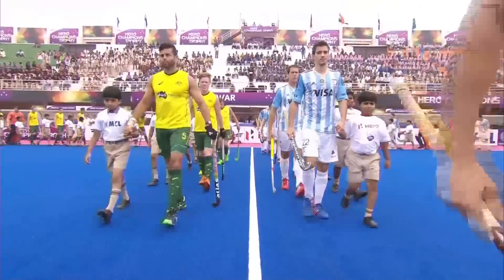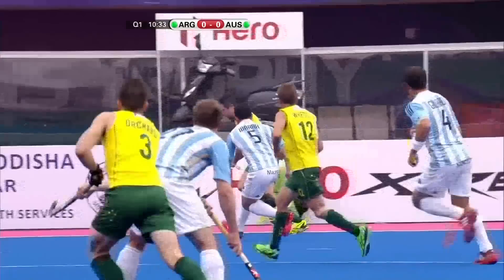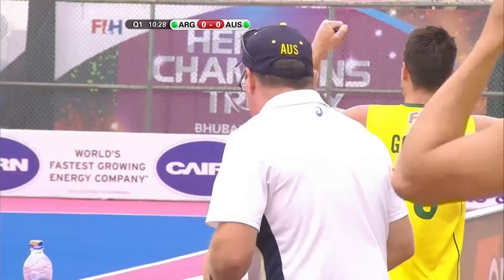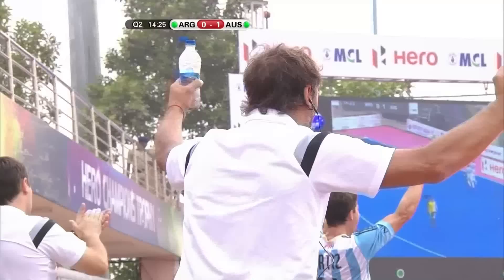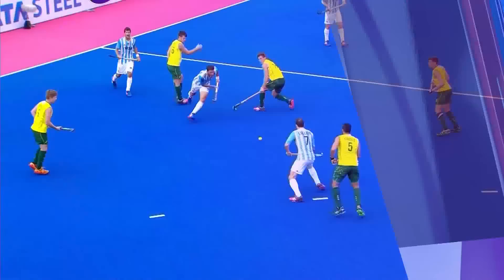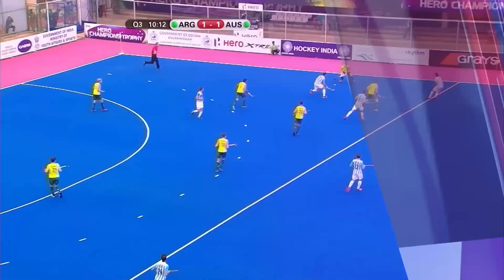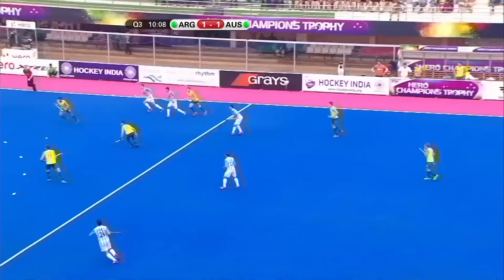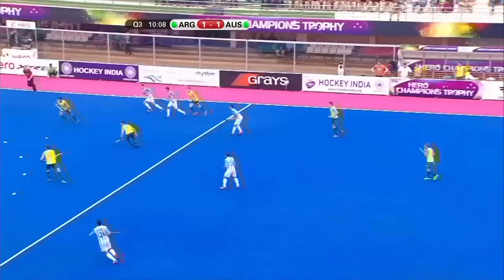Argentina vs Australia - Men's Hero Hockey Champions Trophy 2014 India QF2 [11/12/2014]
In the second quarter final of the Men's Hero Hockey Champions Trophy in Bhubaneswar Australia defeated Argentina 4-2 in a close encounter.

Australia started quickly and took the lead after six minutes when Simon Orchard turned in following a long pass from Russell Ford with Juan Vivaldi in the Argentina goal unable to prevent the ball from going in.

Argentina levelled at the start of the second quarter as Matias Paredes tapped in following an incredible run from Lucas Vila as it stayed 1-1 at half time.

Manuel Brunet put Argentina ahead for the first time in the match, hitting home from close range, following a good team move but Jeremy Hayward's penalty corner put Australia on level terms once again before Daniel Beale restored Australia's advantage on 42 minutes as they took a slim lead into the final quarter.

Chris Ciriello then extended Australia's lead with a well taken penalty corner on 49 minutes as Australia claimed their place in the semi-finals.

Argentina: VIVALDI Juan, PEILLAT Gonzalo, GILARDI Juan, IBARRA Pedro, CICILEO, Nicolas, CALLIONI Facundo, PAREDES Matias, MENINI Joaquin, VILA Lucas, MARTINEZ Lucas, TREVISAN Pablo, ORTIZ Ignacio, LOPEZ Juan, REY Matias, BRUNET Manuel, MAZZILLI Agustin, ROSSI Lucas, ABRATTE Agustin

Australia: CRAIG Thomas, ORCHARD Simon, CIRIELLO Chris, DAWSON Matthew, FORD Russell, OCKENDEN Eddie, WHETTON Jacob, BUDGEON Nicholas, GOHDES Matt, WHITE Tristan, DEAVIN Timothy, SIMPSON Glenn, OGILVIE Flynn, BEALE Daniel, LOVELL Tyler, CHARTER Andrew, KAVANAGH Fergus, HAYWARD Jeremy

"Welcome to the FIH YouTube Channel where you can watch all the amazing skills, fearless keepers and incredible goals.